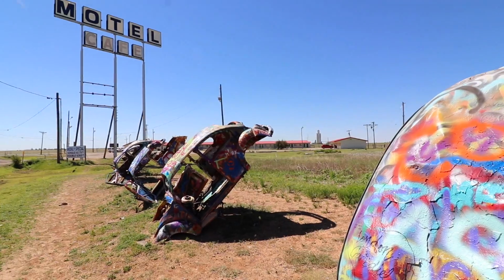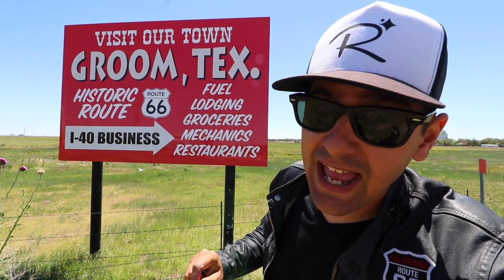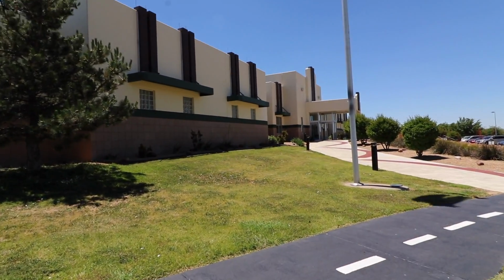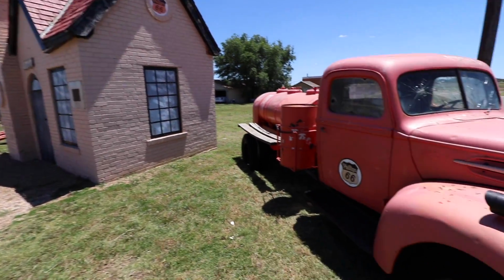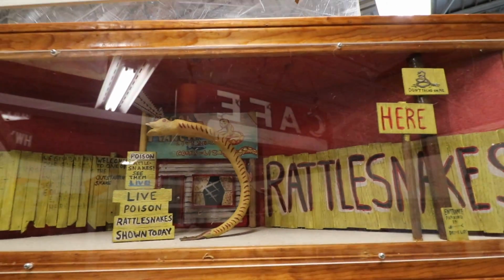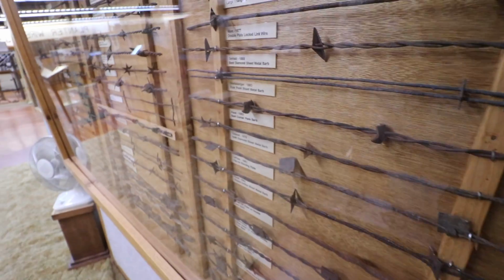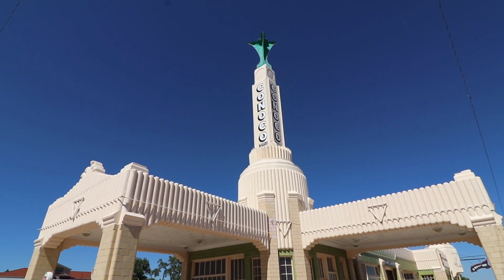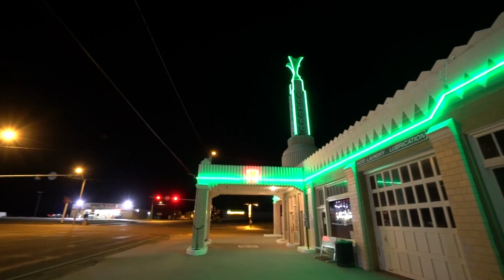DEVIL'S ROPE and Neon from Heaven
Forget Cadillac Ranch, how about Bug Ranch! See the WEIRDEST souvenirs ever, The leaning water tower of Groom, A Helicopter landed on Route 66, A forgotten gas station, The Devil's Rope, The first Phillips 66 in Texas, Conoco Tower's Neon from Heaven, The Blarney Stone, The Texas Plains, The coolest rest area and A Route 66 themed Tornado Shelter all in another Randomland Adventure!